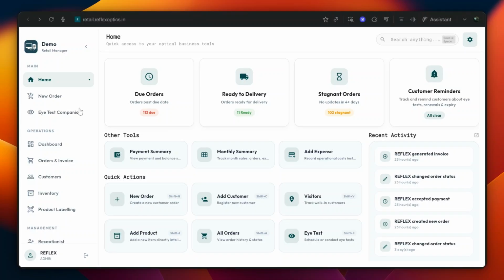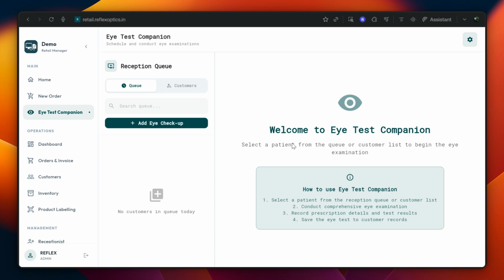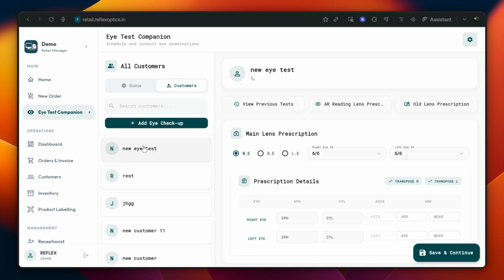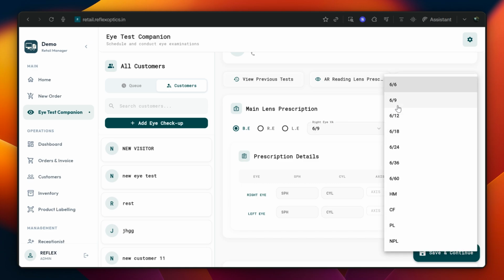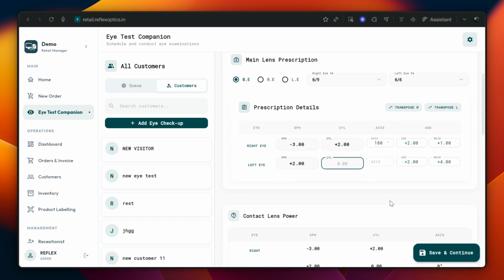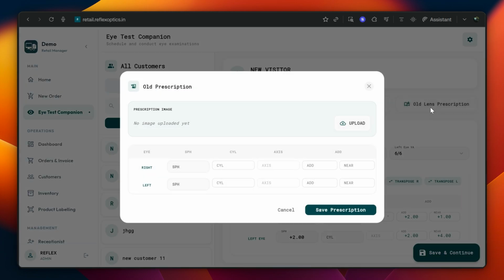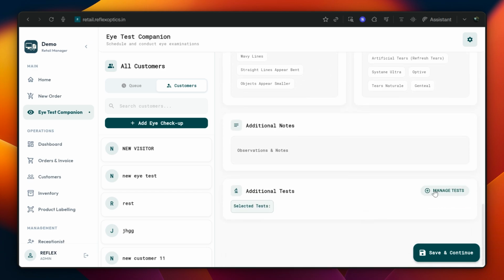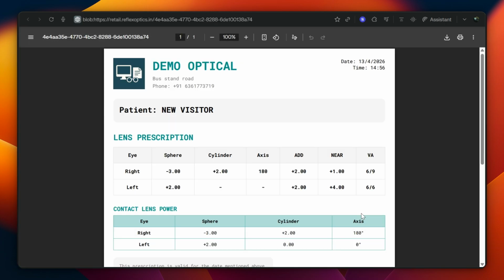How to Do Eye Testing in Reflex Retail Cloud | Full Demo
See how eye testing works inside Reflex Retail Cloud from start to finish.

In this video, we walk through the complete eye test workflow used by optical shops to capture patient details, record visual acuity, enter prescription values, manage ADD or NEAR mode, store clinical notes, and generate prescription-ready records.

This demo covers:

Opening Eye Test Companion
Selecting a patient from queue or customer list
Recording visual acuity for both eyes
Entering sphere, cylinder, axis, ADD or NEAR values
Capturing PD, prism, and auto-refractor readings
Saving test history to the customer profile
Reviewing past eye test records
Supporting prescription generation and dispensing workflow

Reflex Retail Cloud helps optical stores manage eye testing, billing, inventory, customer history, and order processing in one connected system.

For demo or setup:
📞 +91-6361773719